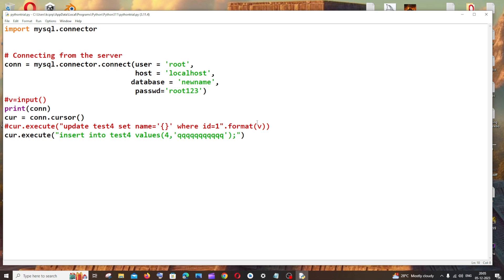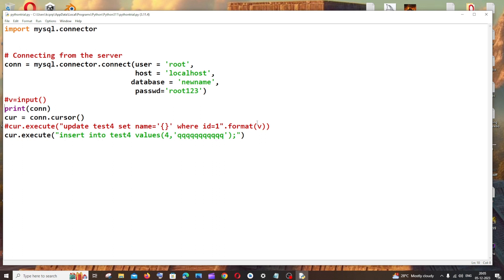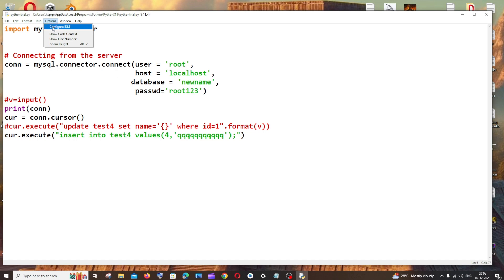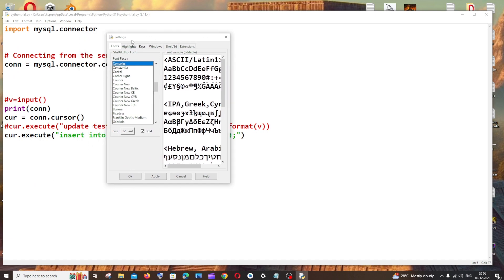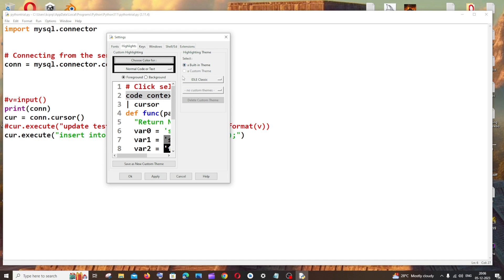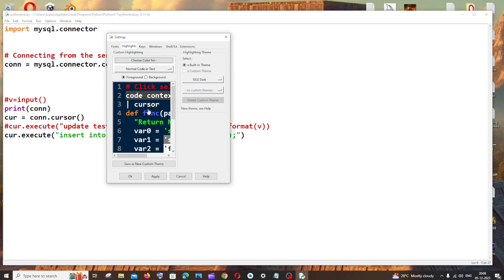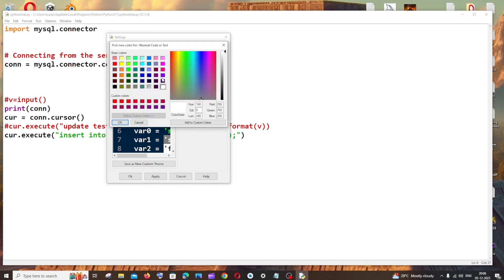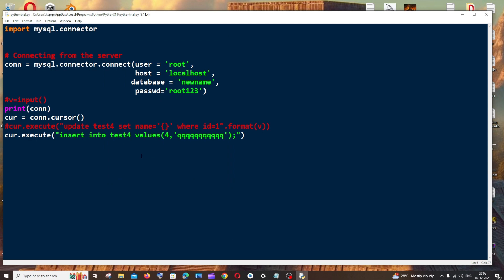How to Change Python Idle Background Color | Switch to Dark Theme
How to change color theme in idle python is shown